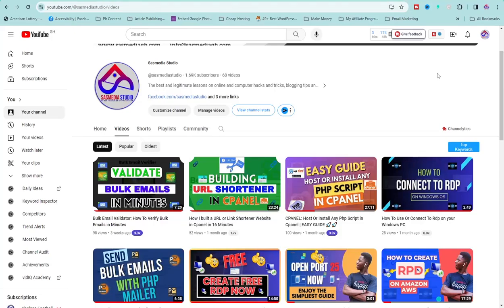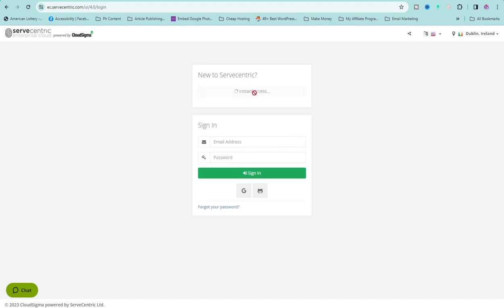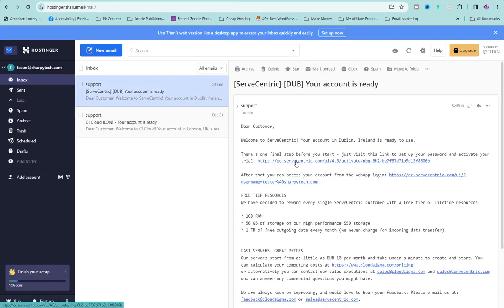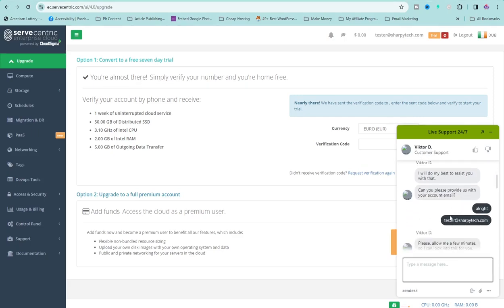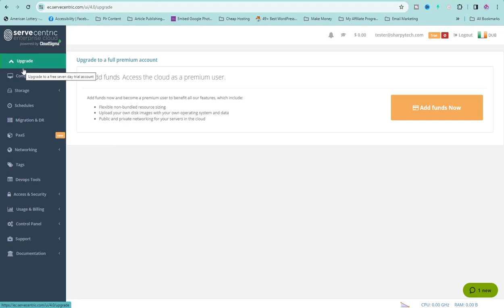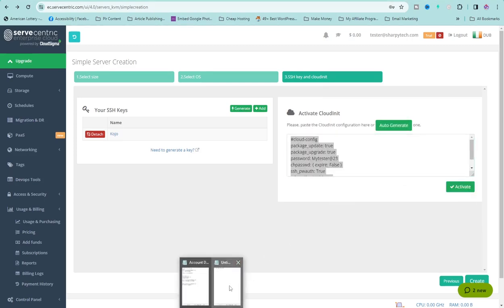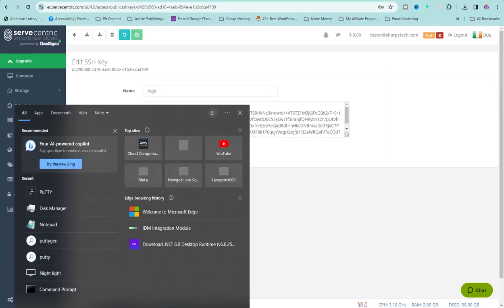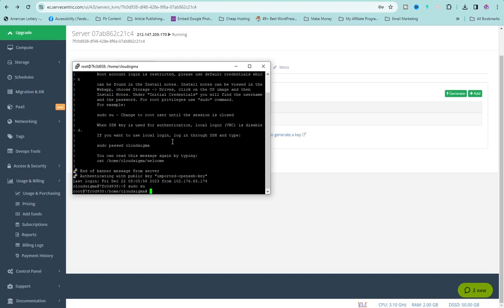No Credit Card Needed! Get Your Free Vps With This Ultimate Guide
Welcome to "No Credit Card Needed! Get Your Free VPS With This Ultimate Guide" video! In this comprehensive tutorial, we will walk you through the step-by-step process of obtaining a Virtual Private Server (VPS) without requiring a credit card. Whether you are an aspiring developer, a tech enthusiast, or simply seeking to explore the world of VPS, this guide has got you covered! In this video, we will delve into various proven methods and platforms that offer free VPS solutions without any credit card submission. From renowned VPS providers to creative workarounds, we will open up a world of possibilities for you to enjoy the benefits of a VPS, completely free of charge.

Let's dive into the world of No Credit Card Needed! Get Your Free VPS With This Ultimate Guide.

VIDEO SECTIONS
0:00 - Intro
0:32 - Accessing Free VPS Server
7:06 - Installing Ubuntu OS on the free VPS server
4:46 - Creating your instance (FREE RDP)
7:52 - Getting access to your RDP details
9:32 - Accessing the free VPS Server with an SSH Client
12:15 - Outro